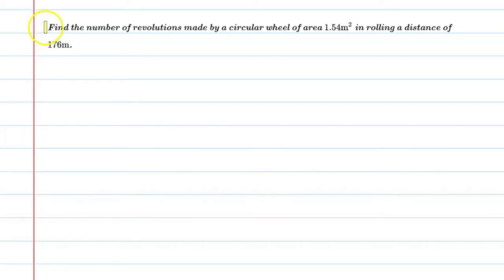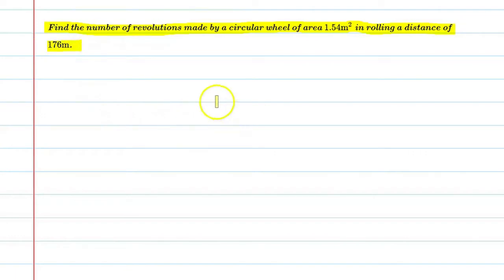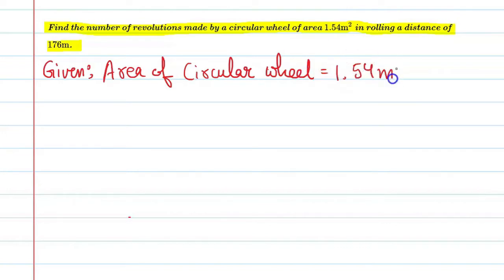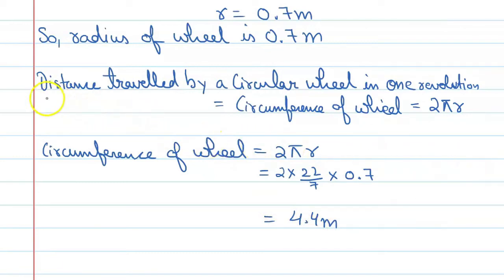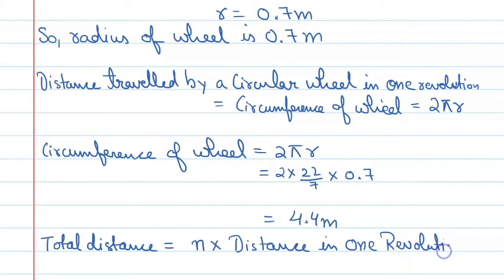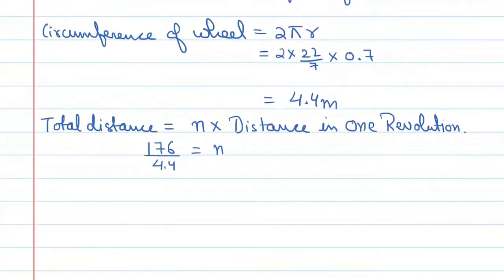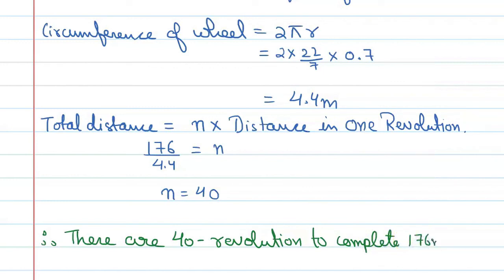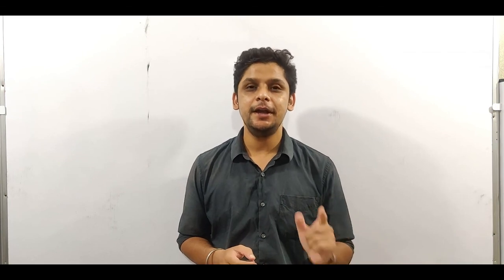Find the number of revolutions made by a circular wheel of area 1.54m2 in rolling a distance of 176m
Que.Find the number of revolutions made by a circular wheel of area 1.54m2 in rolling a distance of 176m
From the Chapter: Area Related To Circle Chapter-12 for class 10th

1. Free Online Live Maths Classes Schedule
2. NCERT Textbook Video Solutions
3. Latest Updates Related To CBSE & Your Studies
4.Counselling Sessions
5.Free Study Material.